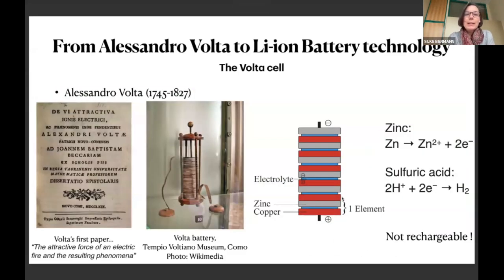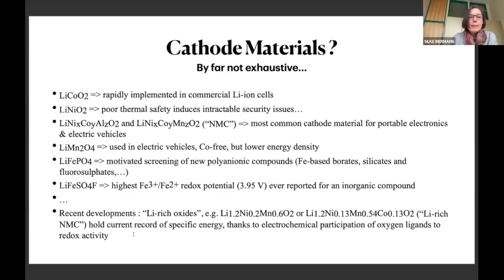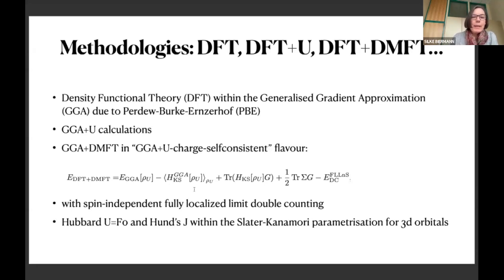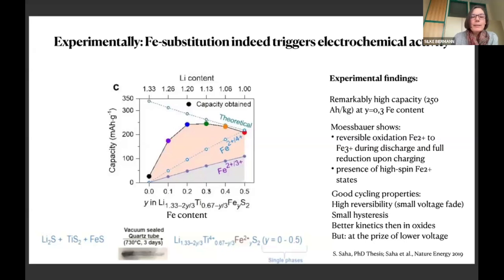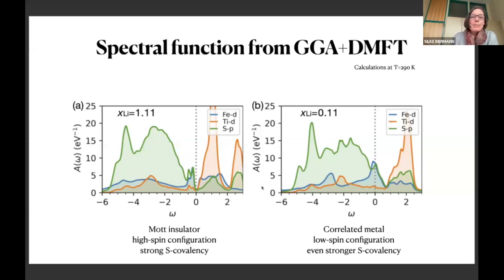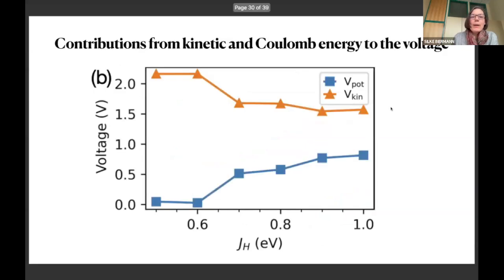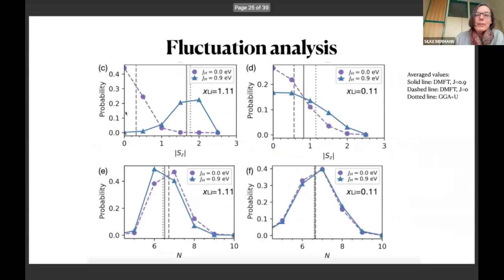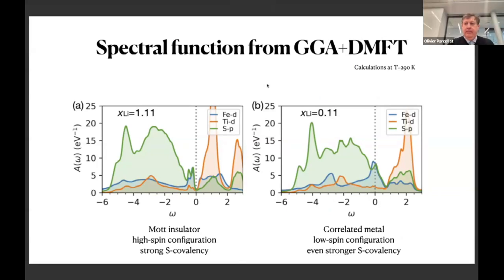DMFT-QE Symposium - Silke Biermann (January 8, 2024)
Progress in dynamical mean field-based electronic structure methods over the last years has provided us with precious tools allowing for a microscopic understanding of electronic mechanisms at work in correlated materials, including functional materials. In this talk, we will focus on layered transition metal sulphides studied for battery applications. Analysing the electronic structure, energetics and intercalation voltage, we find that Hund’s exchange coupling plays a crucial role for the electrochemistry of these compounds. We identify the battery charging process as a transition from a high-spin Mott insulator to a low-spin correlated metal. We argue that a deeper understanding of the microscopic mechanisms at work in such materials might contribute to paving the way to better battery materials in the future. More details